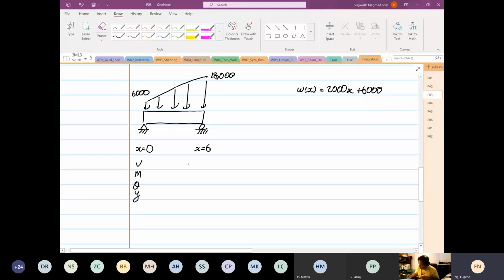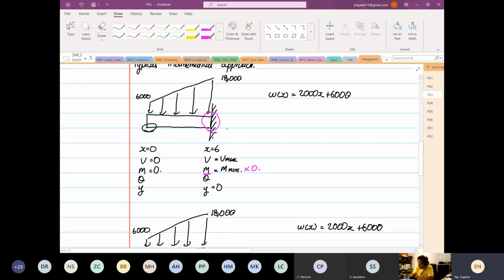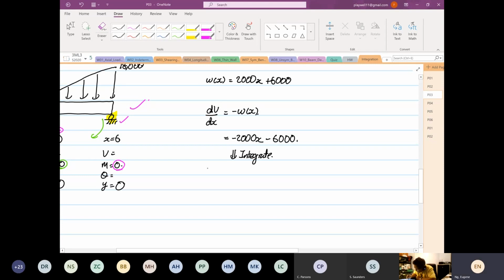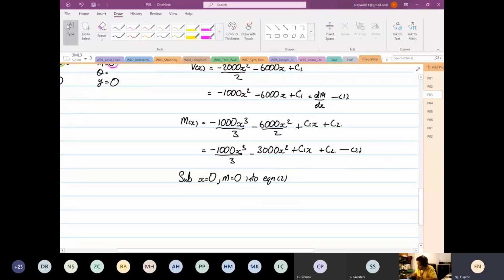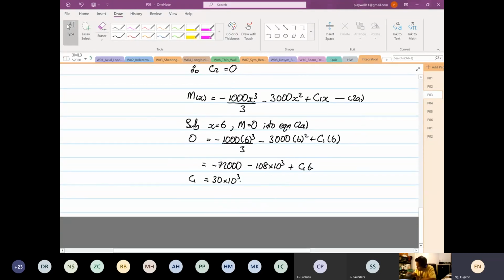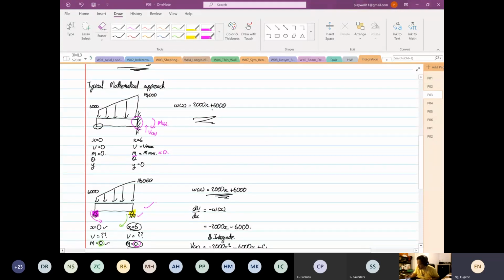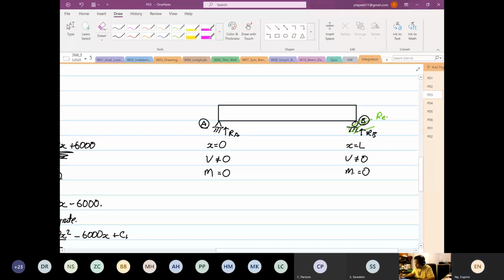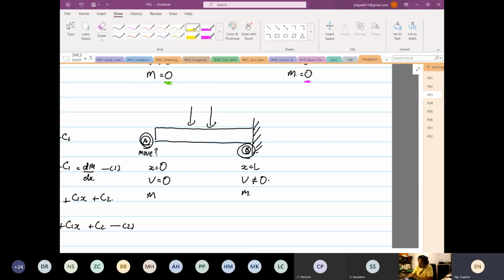W11 Integration Elastic P5